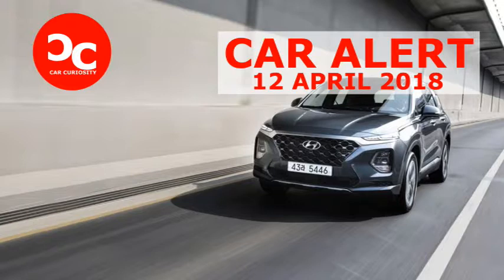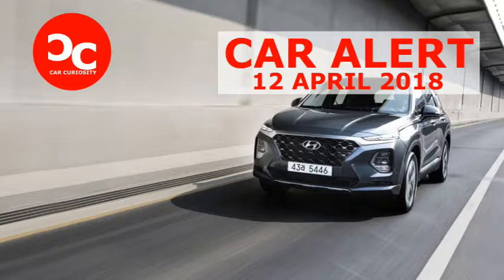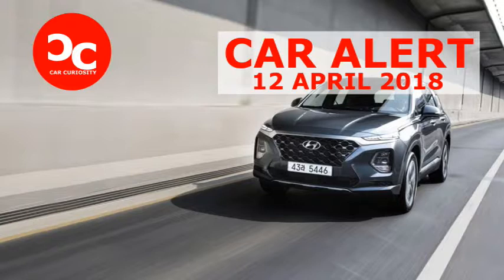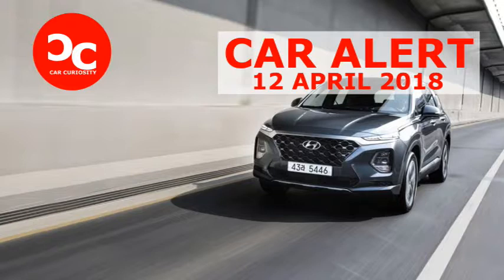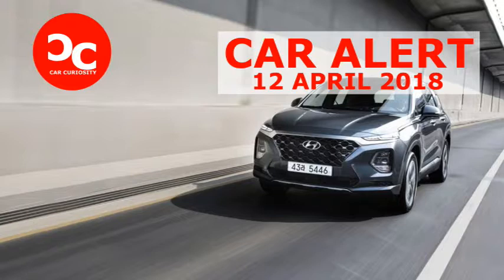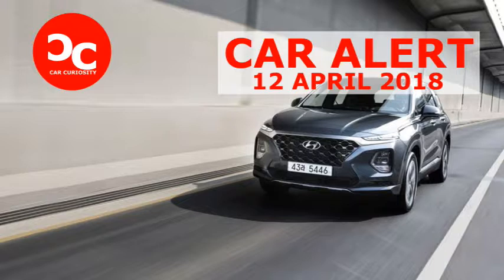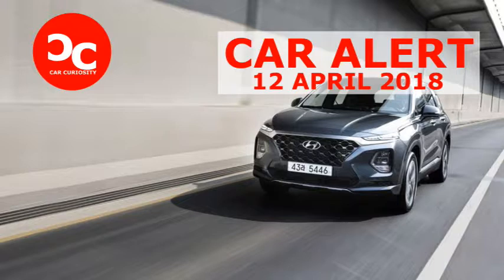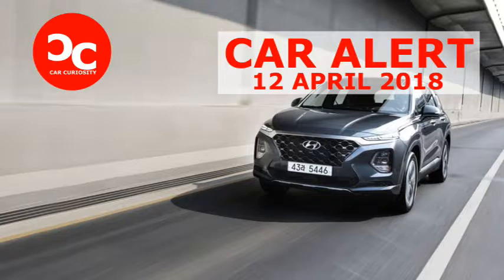2019 Hyundai Santa Fe - Interior Exterior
2019 Hyundai Santa Fe - interior Exterior
When the fourth generation of the Hyundai Santa Fe goes on sale at the end of 2018, the brand will be well on its way to completely relaunching its entire SUV lineup—although this revamp comes with a little confusion. This new Santa Fe is effectively a replacement for the outgoing Santa Fe Sport. Today’s longer-wheelbase Santa Fe will continue for one more model year, rechristened the Santa Fe XL, until a new three-row SUV under a new name debuts for the 2020 model year. Along with the new Kona and fuel-cell Nexo, there will be a new Tucson and a smaller-than-Kona crossover by 2021, too. If you’re counting, that’s six new or redesigned Hyundai SUVs in half as many years.
HIGHS
Sharp looks, bigger inside and out than the Sport it replaces, packed with features.
LOWS
Some low-rent plastics inside; small fuel-economy bump; so which one is this, again?
For now, the subject is the new Santa Fe no-longer-Sport and, judging by our drive of South Korea–spec vehicles, Hyundai is on a good track. For starters, the new ute looks more grown-up and handsome. The rear glass is more vertical, a boon to headroom for the sort-of-optional third-row seats (more on that later) and cargo space. With shorter overhangs, a longer wheelbase, greater length, and slightly more girth than the ’18 Santa Fe Sport, interior space is up, too. Hyundai increased visibility by employing what it claims is 41 percent more glass area than in the outgoing Santa Fe Sport to nurture the target markets of empty nesters and families moving up from a sedan.
Hyundai calls its new grille design “cascading,” although naming facial features is a faux pas unless your name is Rollie Fingers or Ambrose Burnside. The polygonal design is available in black or bright finishes, and its design theme carries over to the interior, echoed in elements like the seat pattern and the speaker covers. It’s a nice design touch that partially makes up for some hard-looking and -feeling plastics, particularly on the seldom-touched trim pieces on the lower instrument panel. One thing that hasn’t changed is the font Hyundai uses for its switchgear, which reminds some of us of the often-ridiculed Comic Sans. If it doesn’t bother you, you’ll love the dashboard’s simple, straightforward layout, complete with a standard 7.0-inch touchscreen infotainment display (8.0 inches if you opt for navigation). Initially we feared that the volume and tuning knobs, positioned in the lower corners of the infotainment display on the dash, would require a long reach, but both are easily accessed from the front seats.

Base cars will have an instrument panel with a 3.5-inch LCD screen between a conventional tach and speedometer. In upper trim levels, an analog tachometer and fuel and coolant-temperature gauges flank an optional 7.0-inch “virtual cluster” in the instrument binnacle. Depending on the driving mode, this display changes its color theme—blue for Normal, red for Sport, green for Eco—and it can display a digital readout or a facsimile of an analog speedometer. Throttle and transmission calibrations change with these modes, although we found little reason to divert from Normal.

For its first model year, the Santa Fe will come with two familiar inline-four engines—the 185-hp 2.4-liter and the 235-hp turbocharged 2.0-liter found throughout Hyundai’s lineup—paired with an unfamiliar and new eight-speed automatic transaxle of Hyundai’s own design. All-wheel drive is available across the board. A hot rod the Santa Fe is not, and its zero-to-60-mph times are predicted to be in the seven-second range.
Starting in 2020, the Santa Fe will offer a 2.2-liter diesel inline-four featuring a variable-geometry turbocharger. Opting for the 190-hp and 322-lb-ft diesel also adds the third row that is optional in the rest of the world. The two additional seats subtract one cubic foot of cargo space (36 cubes to the five-seater’s 37) and 1.0 inch of second-row legroom. Hyundai admits the diesel Santa Fe’s third row is an occasional-use thing. We didn't get a chance to pilot any of the U.S.-spec engines, but the new transmission worked beautifully with the Korea-spec 2.0-liter diesel we drove (an engine not destined for our market), never shuffling gears awkwardly, although we did notice a few jerky starts from a traffic light when the standard stop/start system was active. We adjusted our initial throttle input; problem resolved.

Driving in suburban Seoul’s mostly congested traffic, the 2.0-liter diesel was more than enough engine. Granted, the posted speed limits are much lower than we’re accustomed to back home, but our initial gut feeling is that the 180-hp engine would be just fine in the U.S. market. And, if the 2.2-liter operates just as smoothly and quietly, it could help boost acceptance of compression ignition in America.